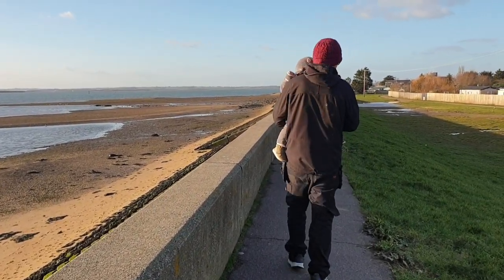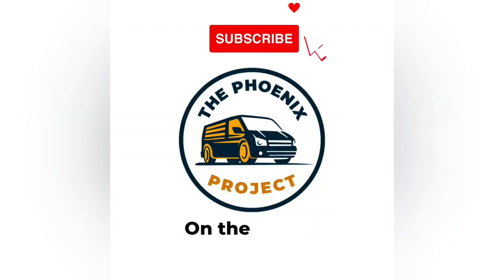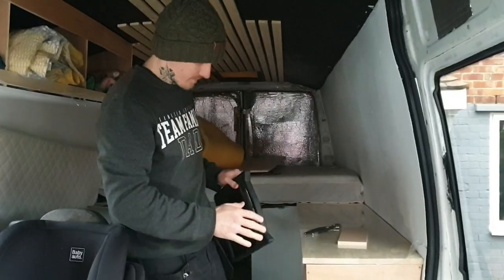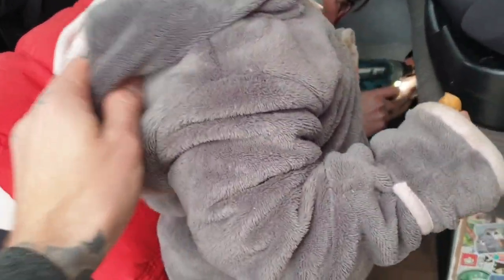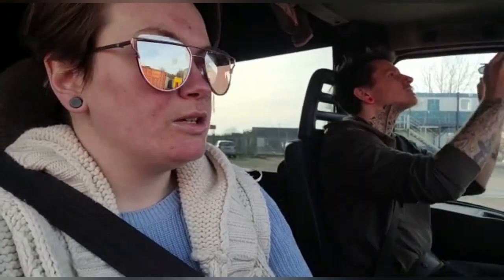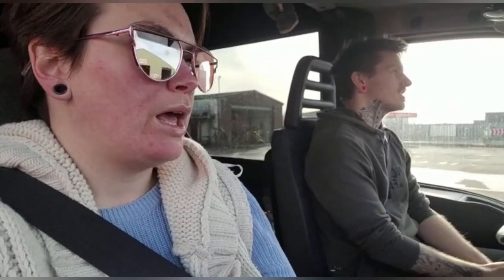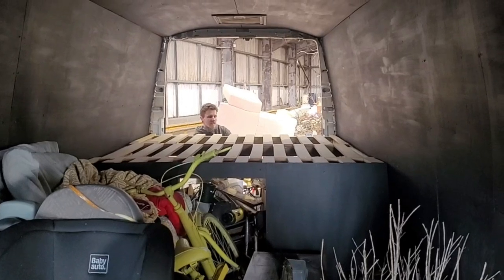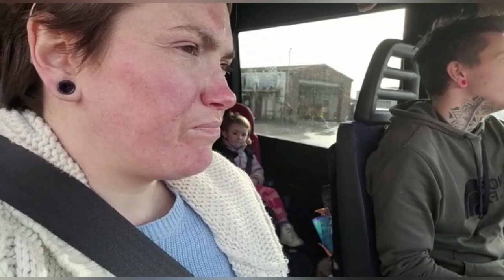We Shaved Our Heads 😨 & Some VERY Exciting News! 🏠 | The Phoenix Project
Welcome back to The Phoenix Project!

We had a bit of a meltdown this week which resulted in a home hair cut 😆🤦‍♀️🤪

In this episode, you'll also see our progress with our diyvanconversion and we'll reveal some MEGA news about our British house!